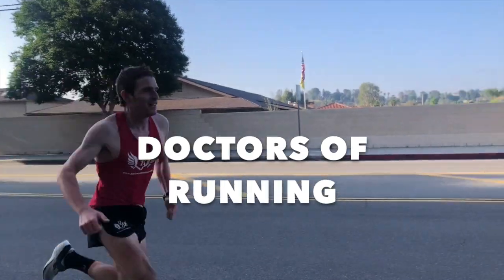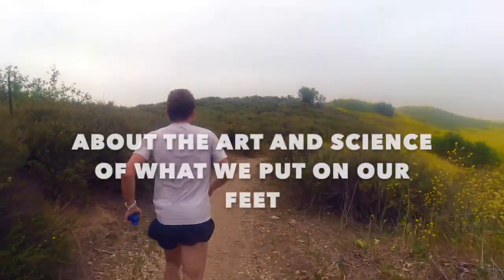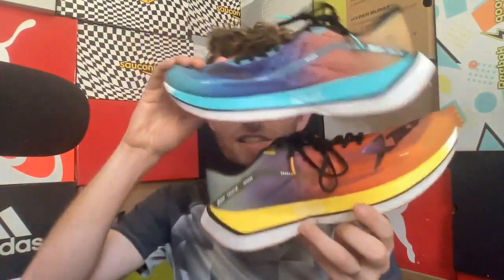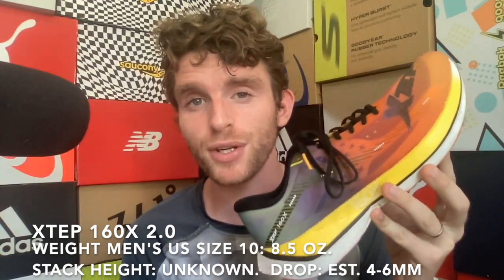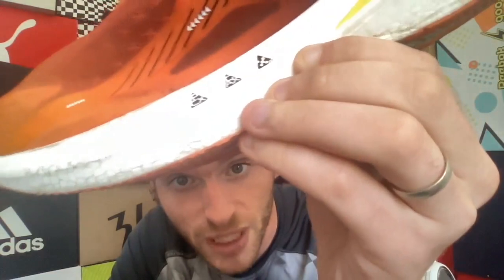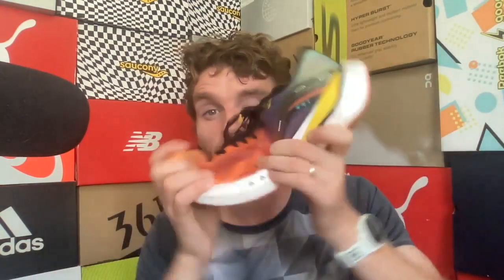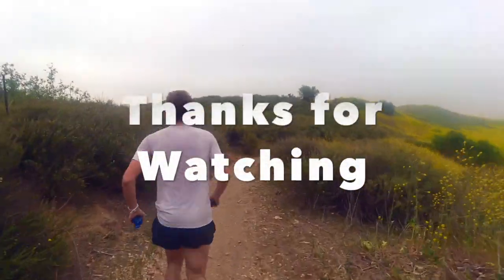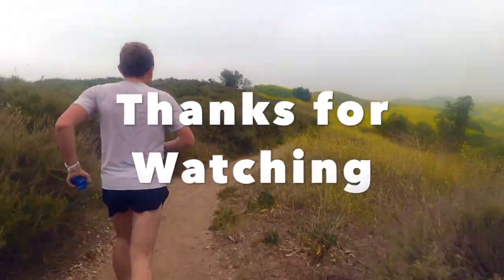Xtep 160x 2.0 Review | A Versatile Carbon Plated Racer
The 160x was one of the first carbon plated racers to follow the Vaporfly. Version 2.0 works to refine what was introduced by XTEP. Chief Editor Matt Klein dives into the technical details to talk about what's different and provide his review of version two.

Shop Running Warehouse! Using the link helps support Doctors of Running.

Matthew Klein, PT - Chief editor, founder
Doctor of Physical Therapy (DPT)
Board Certified Orthopedic Clinical Specialist (OCS)
Fellow of the American Academy of Orthopedic Manual Physical Therapists (FAAOMPT)

Nathan Brown PT - Chief contributor
Masters in Anatomy and Clinical Health Science (MS)
Movement Performance Institute Certified in Advanced Functional Biomechanics

David Salas PT - Chief contributor
Certified Strength and Conditioning Specialist (CSCS)